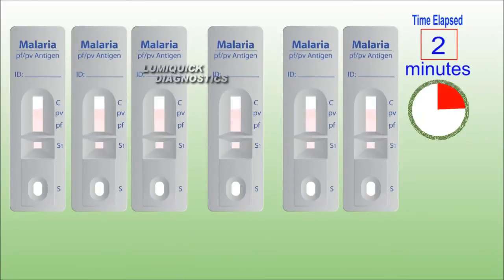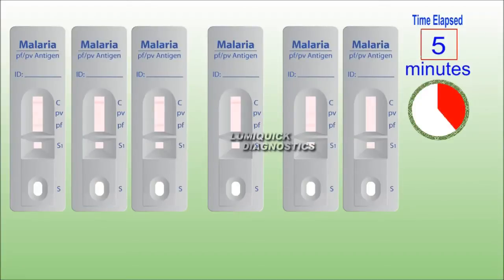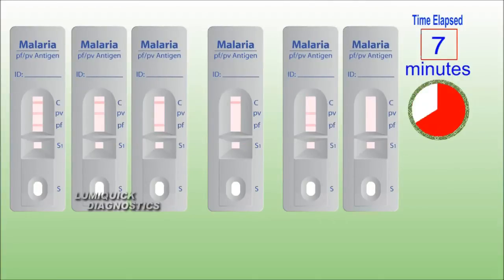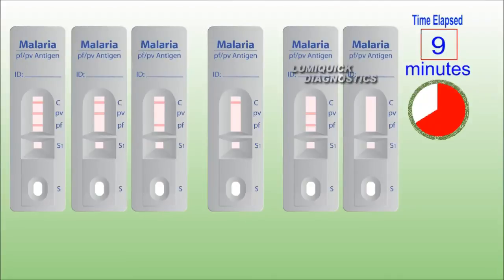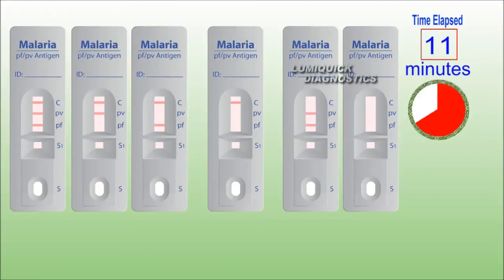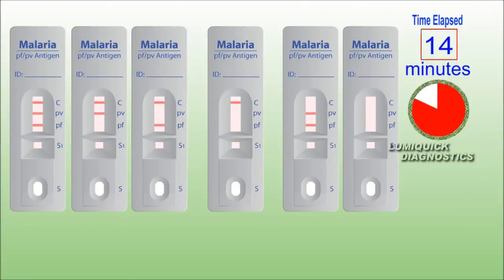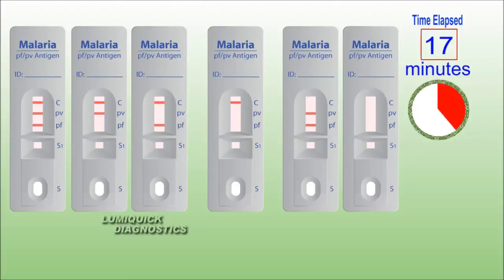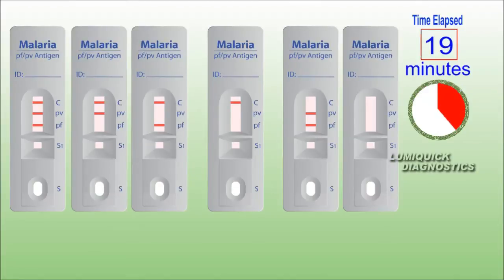Malaria pf / pf / pan Test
***Caution: This product is not 510(k) cleared by US FDA and thus is not for sale in the United States.**

Intended Use

QuickProfile™ Malaria pf/pv Antigen Test is an in vitro qualitative immunochromatographic assay for the rapid detection of Malaria P. falciparum specific histidine rich protein-2 (Pf HRP-2) and Malaria P. vivax  specific lactate dehydrogenase (pvLDH) in human blood samples. This test is intended to provide an aid in the diagnosis of Malaria infection.

Summary

Malaria is a serious parasitic disease characterized by fever, chills, and anemia and is caused by a parasite that is transmitted from one human to another by the bite of infected Anopheles mosquitoes. There are four kinds of malaria that can infect humans: Plasmodium falciparum, P. vivax, P. ovale, and P. malariae. In humans, the parasites (called sporozoites) migrate to the liver where they mature and release another form, the merozoites. The disease now occurs in more than 90 countries worldwide, and it is estimated that there are over 500 million clinical cases and 2.7 million malaria-caused deaths per year. At the present, malaria is diagnosed by looking for the parasites in a drop of blood. Blood will be put onto a microscope slide and stained so that the parasites will be visible under a microscope.